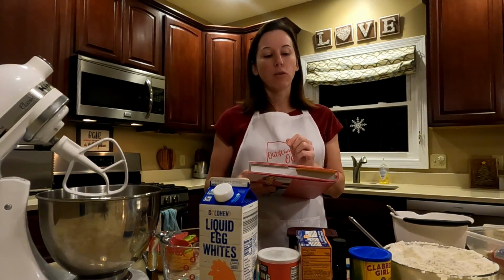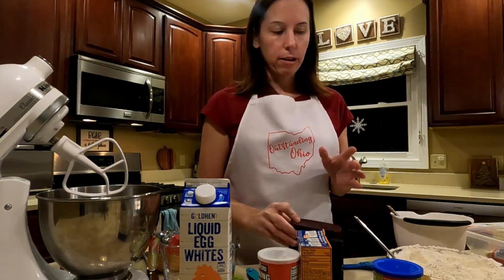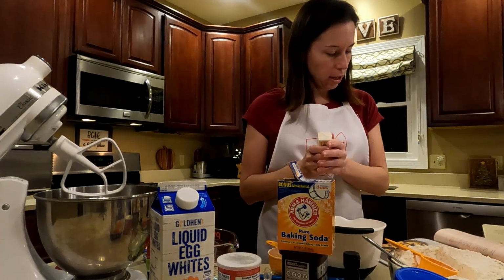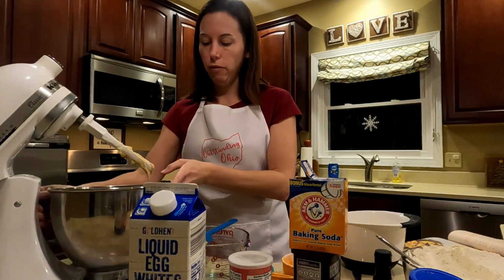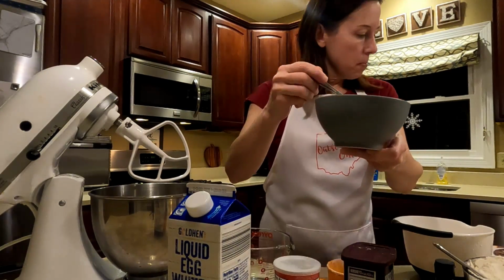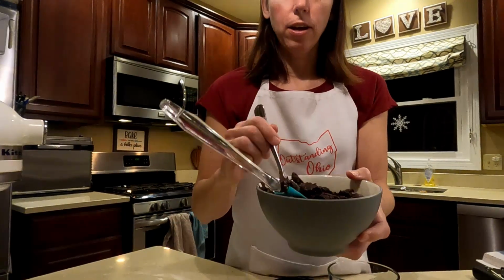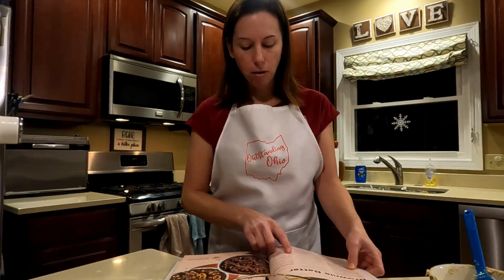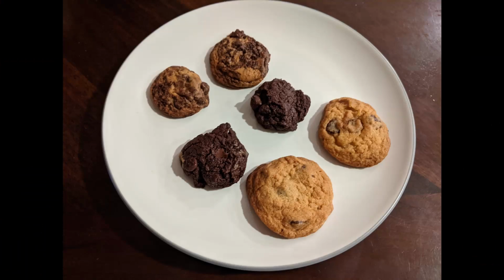How to make edible cookie dough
In this video, I share two recipes on how to make edible cookie dough. This dough is safe to eat and delicious.  Actually, it's "brookie dough" which is a combination of cookie dough and brownie batter. Whether you like to eat a spoonful or the whole batch of batter, you no longer have to worry about it being safe if you use these recipes and a few special ingredients.

If you don't want to just eat the dough, you can bake it into cookies too. So you can get the best of both worlds with the same recipe! I accidentally put too much melted chocolate in my brownie batter (let's call that a happy accident!), so mine came out really rich. My family preferred the brownie batter in cookie form vs. dough. The chocolate chip and brookie dough tasted great as either dough or cookies.

In this video, I actually give you two recipes. To make brookie dough you have to make a batch of chocolate chip cookie dough and a batch of brownie batter and fold them together. Well, it's a half batch of each. So if you want to make a full batch of either recipe, just double it! Enjoy!

Recipe credit: Kristen Tomlan, owner of Do and author of the book "Hello, Cookie Dough!"

And check out the Outstanding Ohio Facebook Group if you are looking to meet and connect with other outstanding Ohioans

If you are looking to buy or sell a house in northeast Ohio, reach out and let's chat!